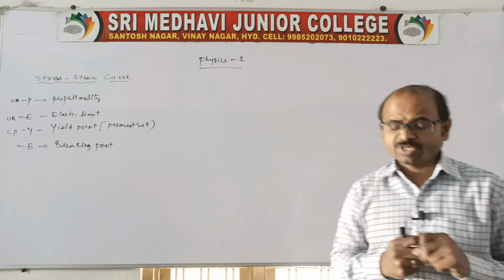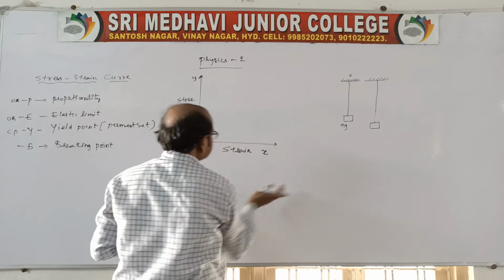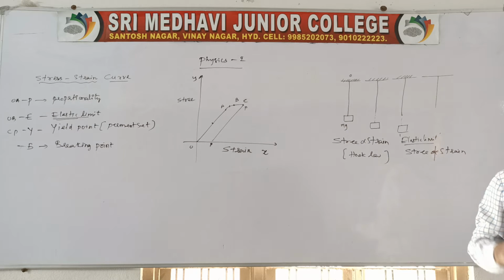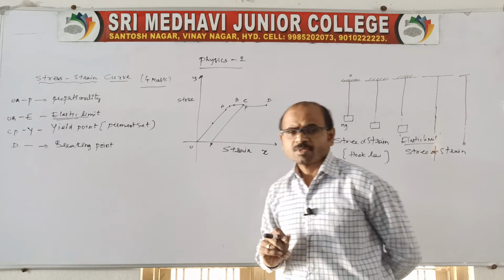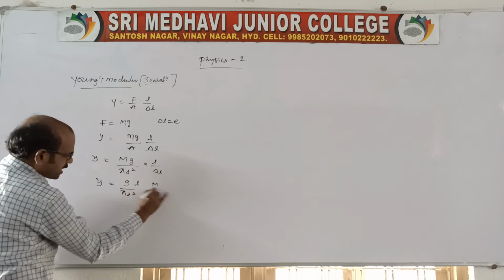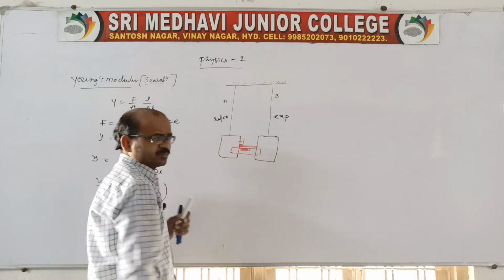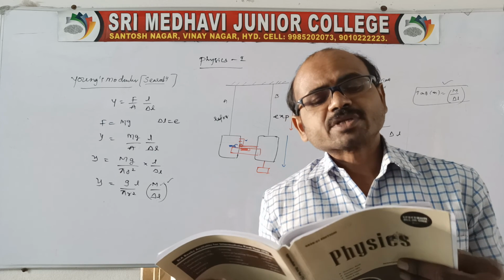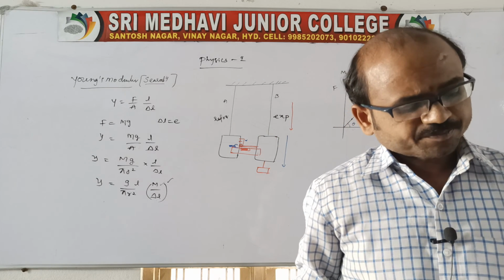STRESS - STRAIN CURVE